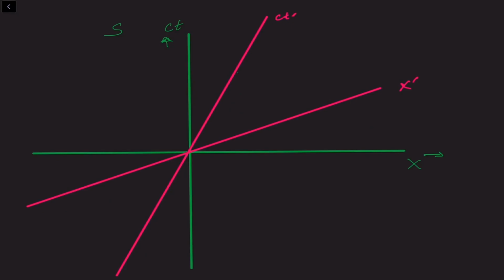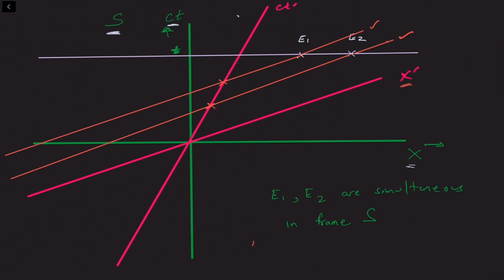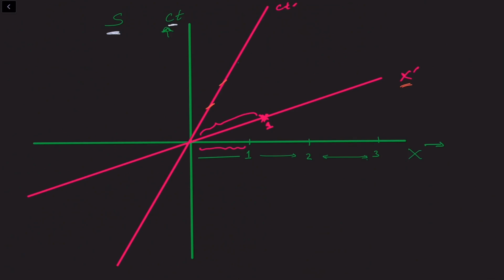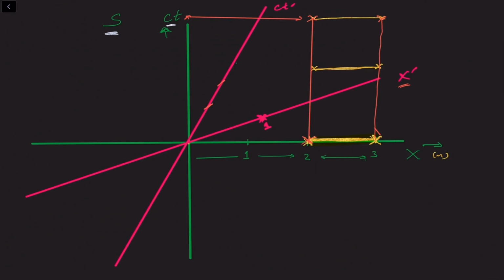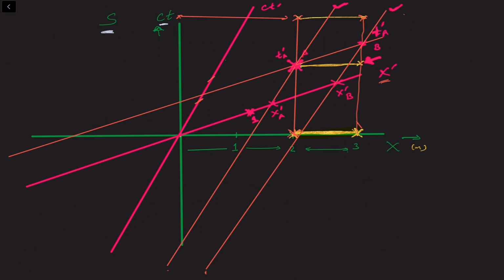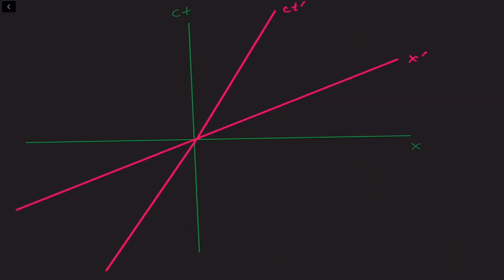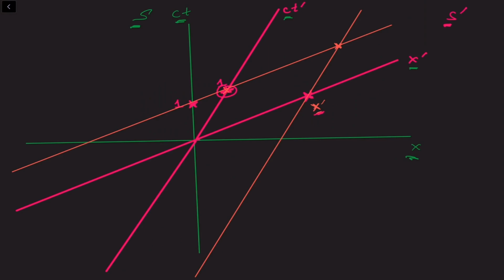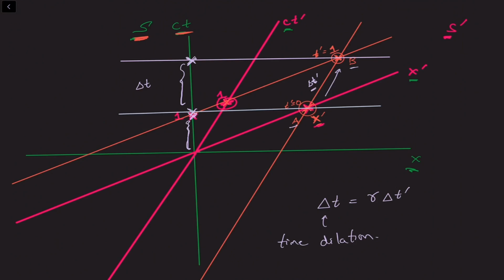Special Relativity Lec 8 Part 2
Explaining relative simultaneity, length contraction, and time dilation on a spacetime diagram.